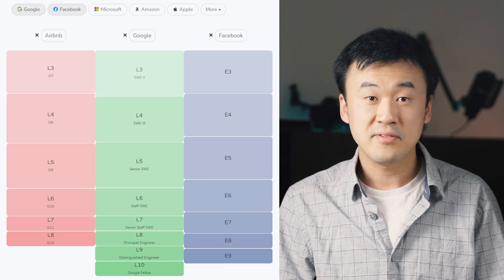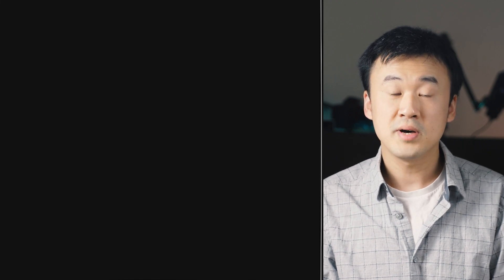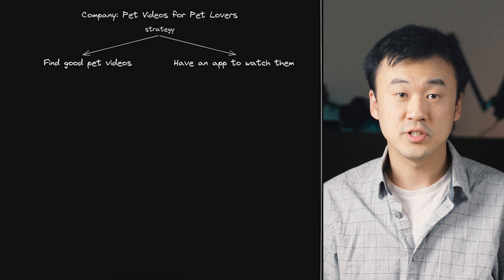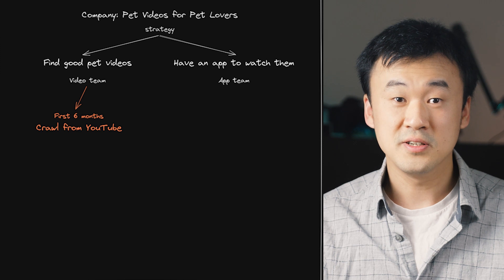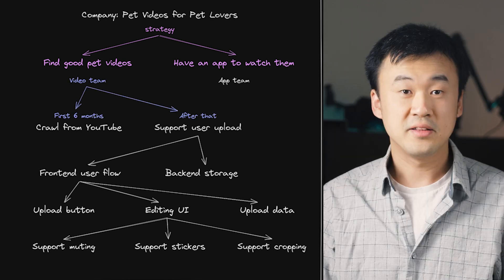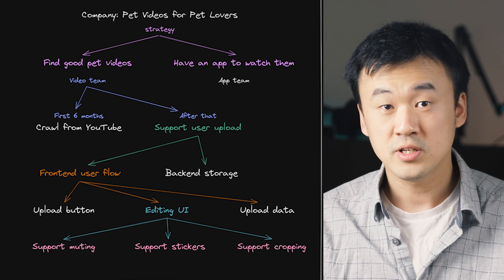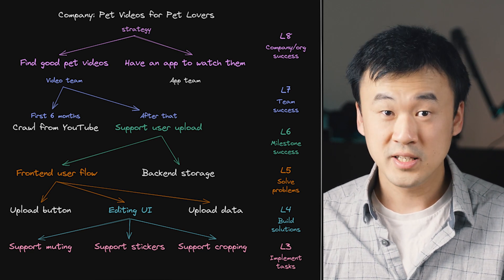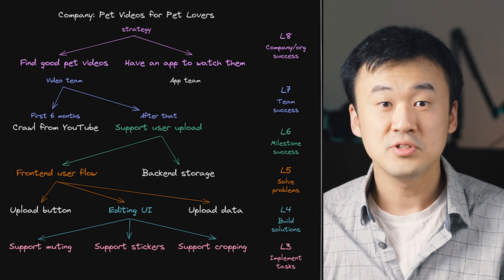L8 Explains Career for Software Engineers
0:00 Intro
0:23 The leveling system
0:49 How tech companies work
3:23 Levels and expectations
4:48 Key differentiators between levels
7:51 Outro